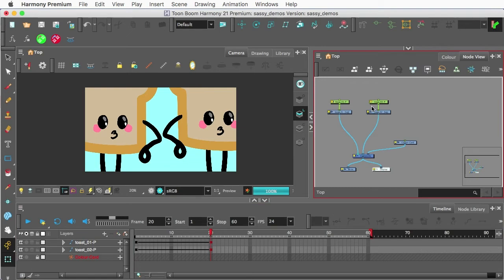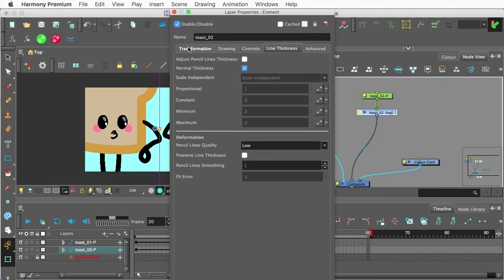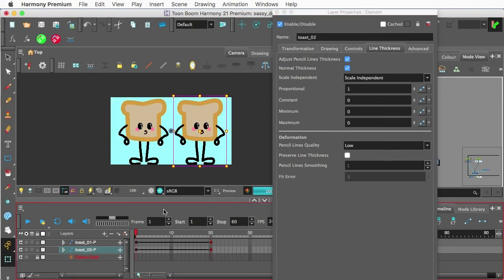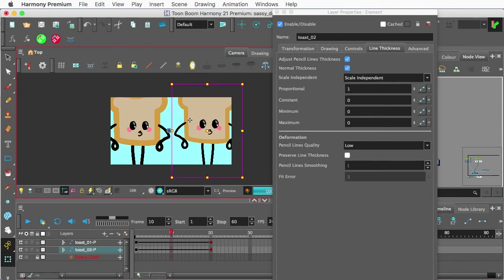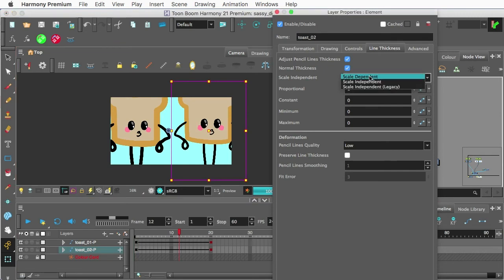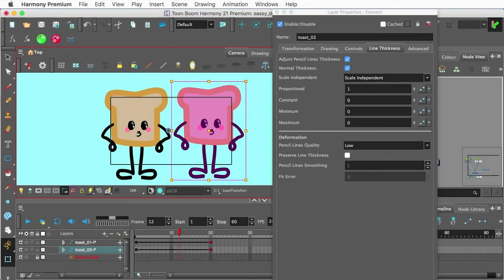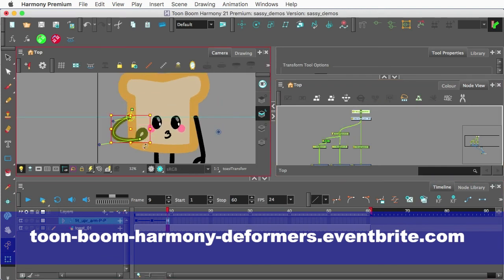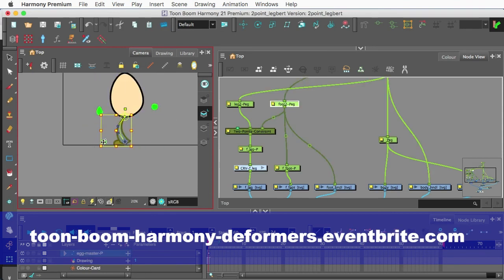Toon Boom Harmony: Adjust Line Weight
Here's a quick tutorial showing how to keep the same Line weight of a character, even when the character is scaled or zoomed in on.

Workshops:
Character Rigging in Harmony pt2: Deformers 101
Hey Toon Boomers, We’re hosting Pt. 2 of our Toon Boom workshop series for beginners on Saturday, March 26, 2022 – Character Rigging in Harmony pt 2: Deformers 101!
In this 90 min webinar, you’ll learn the basics of adding Deformers to your characters in Toon Boom Harmony Premium. We’ll be rigging and animating a simple character, “Sassy Toast” and using deformers to bend and warp his arms, legs, and body to key poses !
This is a series of workshops for beginners, and novices who are new to Harmony, or Rigging in the Node View.
NOTE: This demo/webinar will not go over the use of Master Controllers, only basic use of Deformers (Bone, Curve, Envelope), and parent-child Rigging in Toon Boom Harmony Premium.
Though this is not a free class, it’s half the price of what I charge per hour for 1-on-1 training.
Here's what we will go over in the class:
Introduction to Node View
Working with Pegs
Rigging Hierarchy
Using Bone Deformers
Using Curve & Envelope Deformers
Using the Cutter Node
Advanced Arm & Leg Rigging
Creating a Dynamic Eye rig
Animating a Rigged Character
& More!